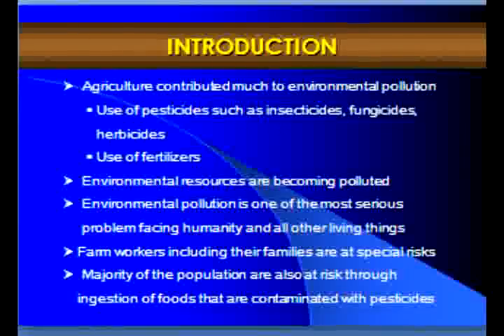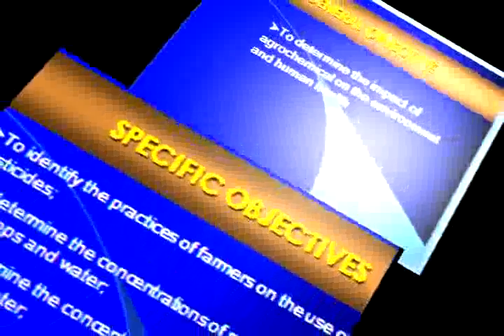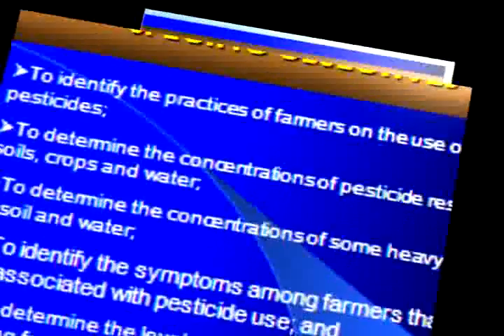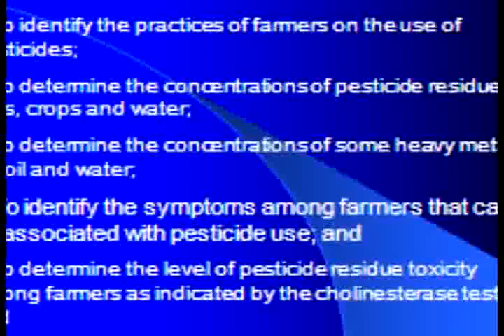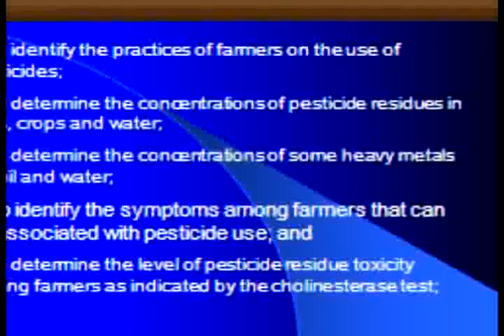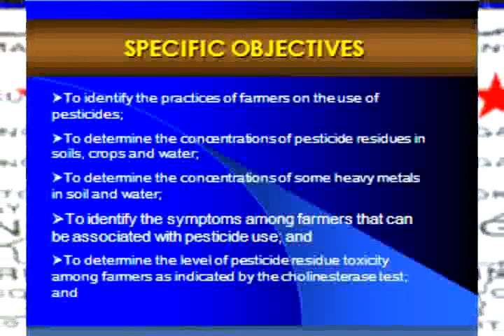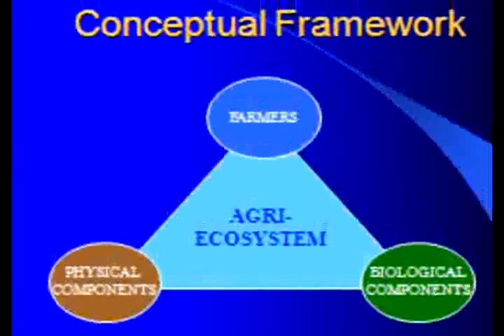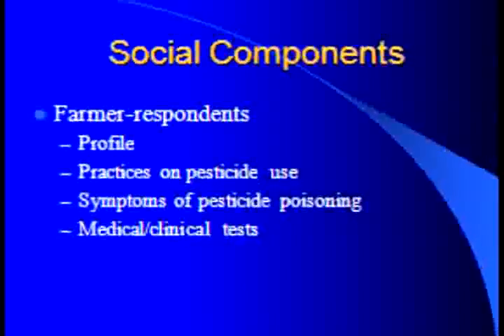FINAL REYES LAUREAN 0